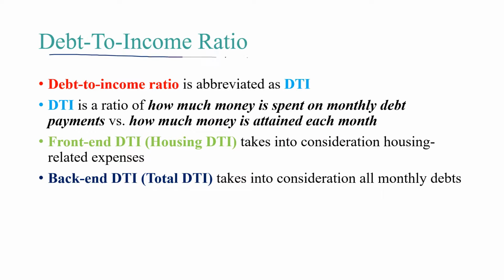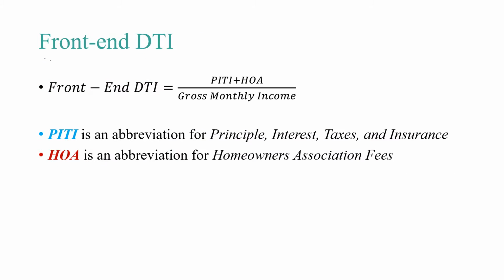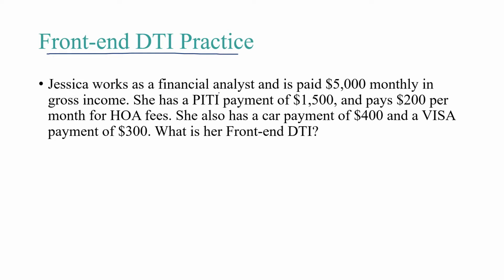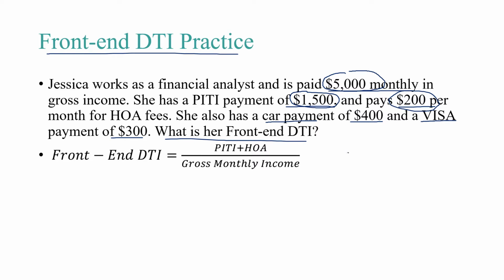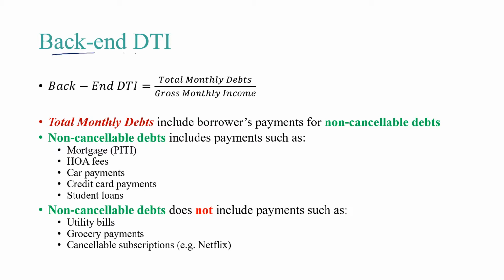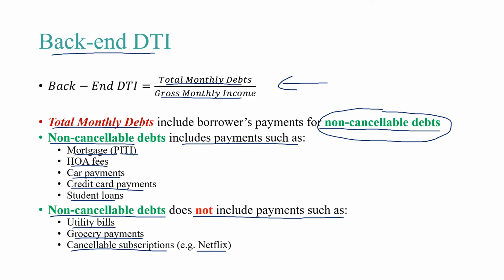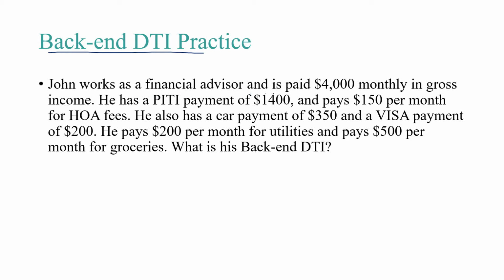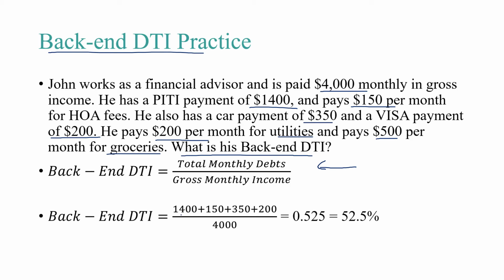NMLS Exam - Debt-To-Income Ratios (Front-end DTI, Back-end DTI)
This is our module on Debt-To-Income Ratios (Front-end DTI, Back-end DTI) for the NMLS SAFE Exam. The Front-end DTI is also known as the Housing DTI, whereas the Back-end DTI is also known as the Total DTI.